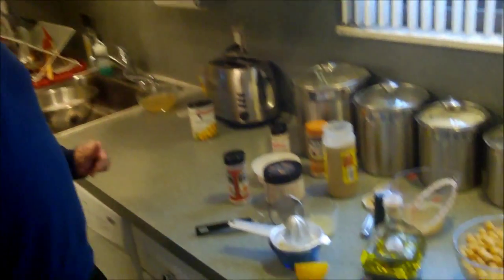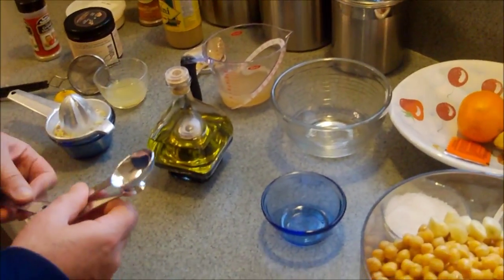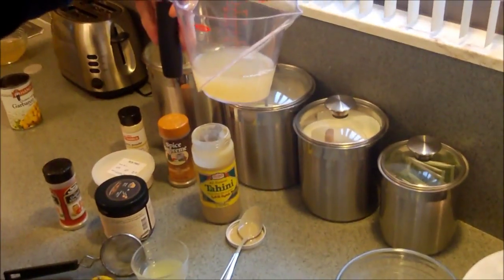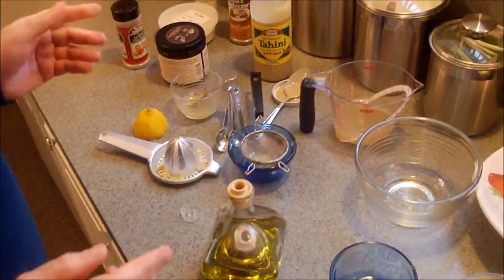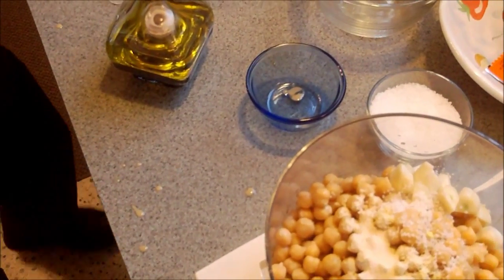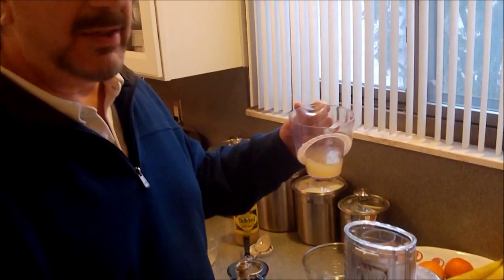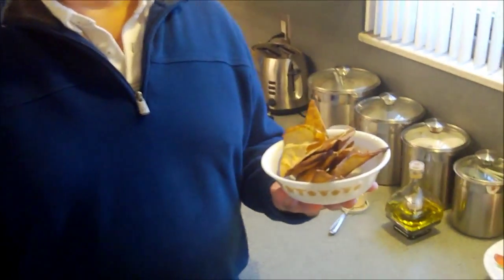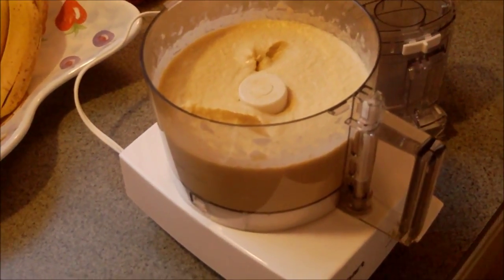Making Hummus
This time Ralph shares his own recipe for hummus, a delicious spread made of ground chick peas, tahini (sesame seeds), olive oil, garlic and other seasonings. Using a food processor this recipe comes together easily and makes a great take-along for any party.